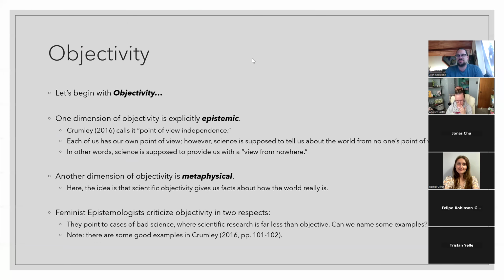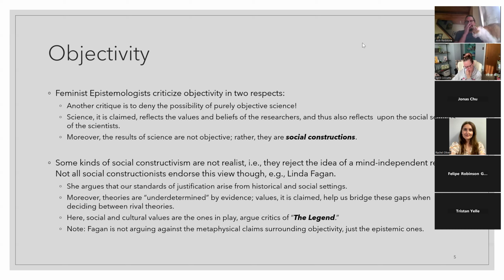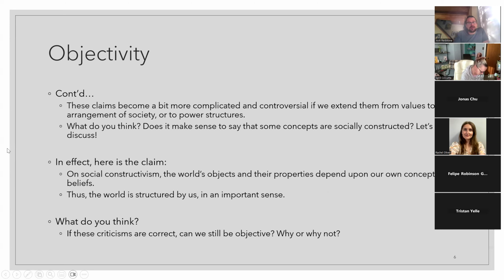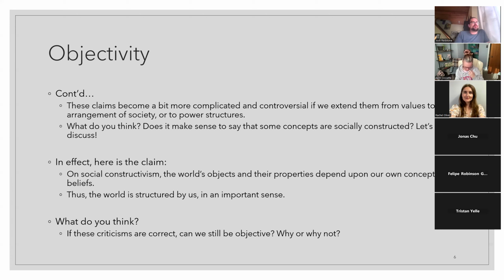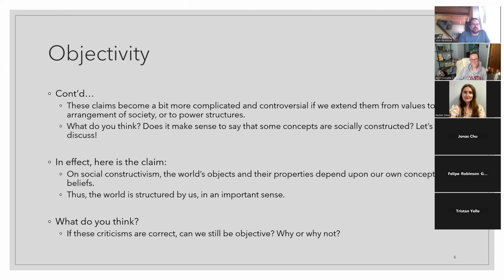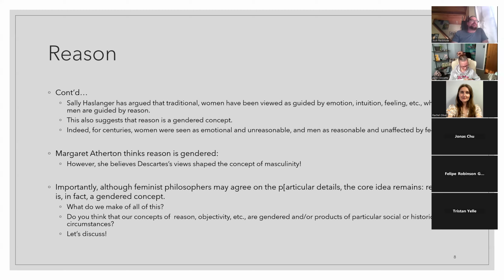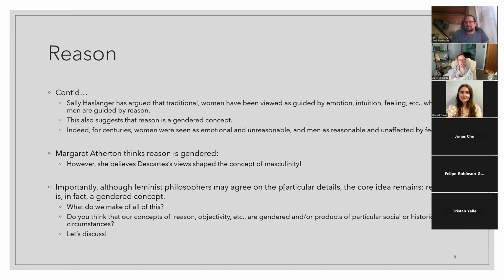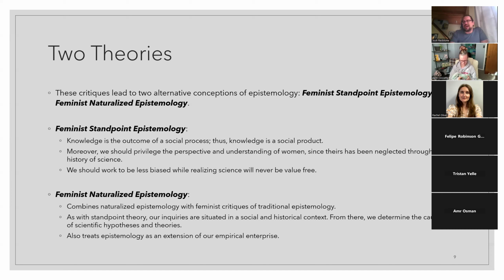New Directions in Epistemology: Part III | Mind, World, and Knowledge | Dr. Josh Redstone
Hi all!

Today we will wrap up our discussion on feminist epistemology.